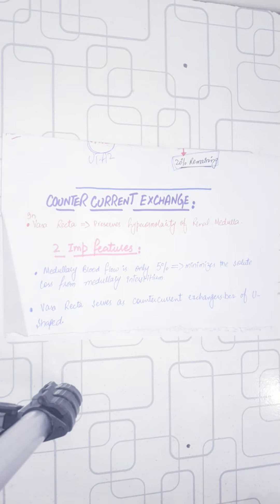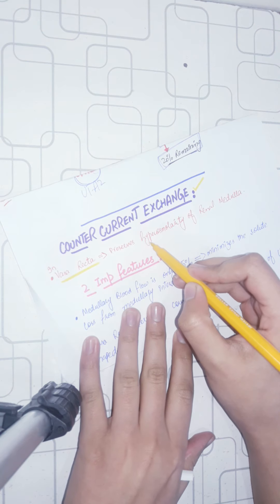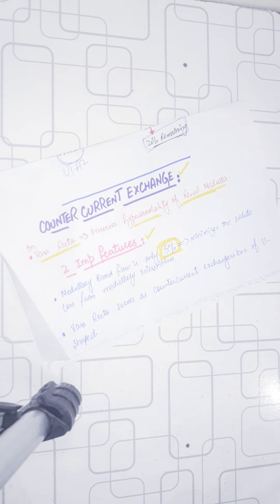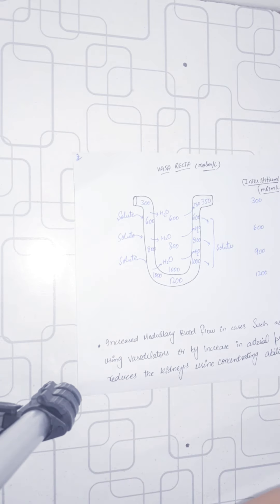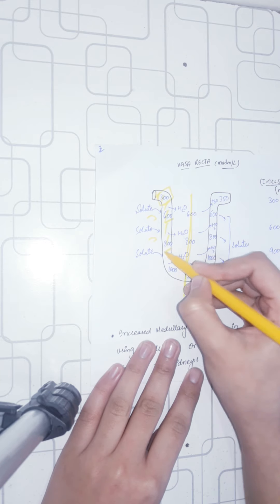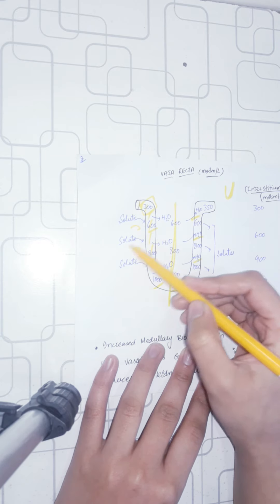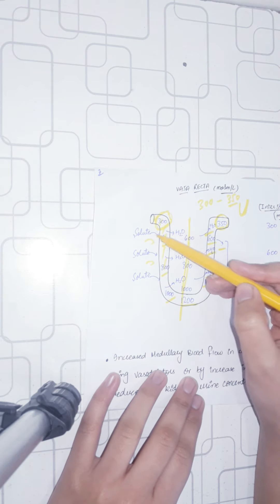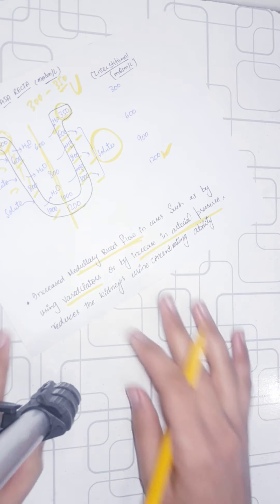Urine concentration and dilution part 5 by Quick Knowledge by Meerab Fatima